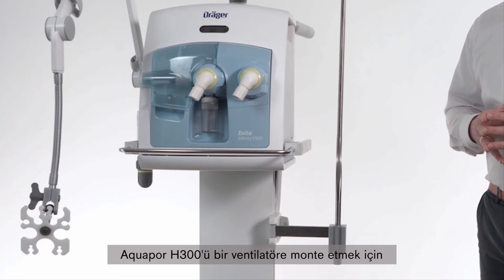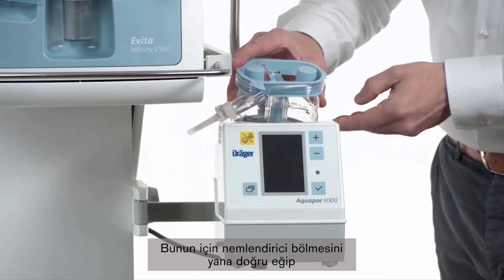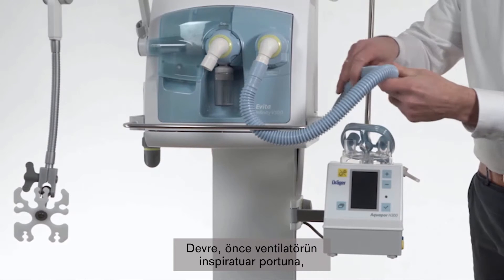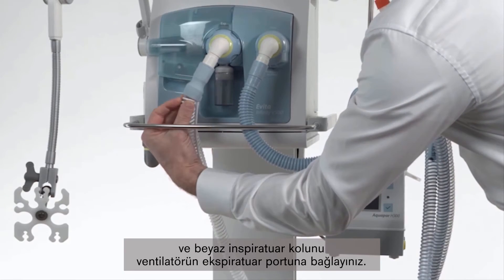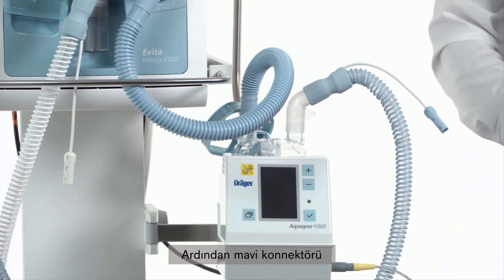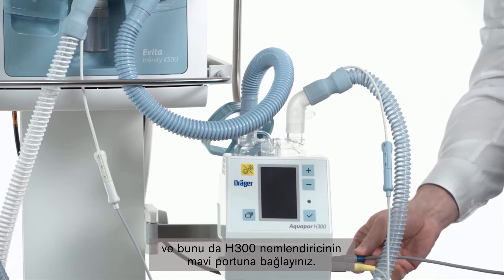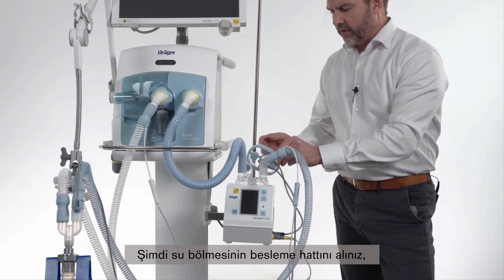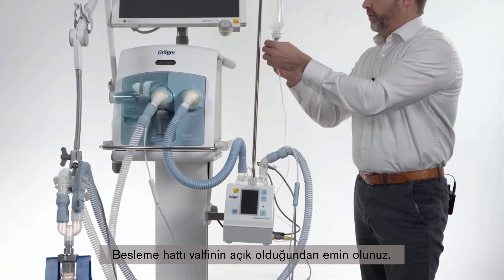Dräger Aquapor H300 - Ventilatöre Takma | Dräger Türkiye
Dräger Aquapor H300 nemlendirici, mekanik solunum desteğine ihtiyaç duyan hastaların, ideal şekilde solunum gazı almasını sağlar. Mekanik ventilasyon sırasında üst solunum yolunun doğal ısıtma, nemlendirme ve sekresyon taşıma işlevleri bozulur. Uzun süre mekanik ventilasyona ihtiyaç duyan hastalarda bu etkileri hafifletmek ve ventilatörle ilgili ciddi akciğer enfeksiyonları(VALI) ihtimalini azaltmak için önlemler alınması şarttır. Aquapor H300, soğuk ve kuru medikal gazlarla yapılan ventilasyonun neden olduğu ısı ve su kaybını telafi ederek ideal şekilde ayarlanmış solunum gazı sağlar. Üç basit ön ayar, kullanıcının nemlendirme seviyesini hastanın kişisel ihtiyaçlarına göre ayarlamasına olanak tanır.